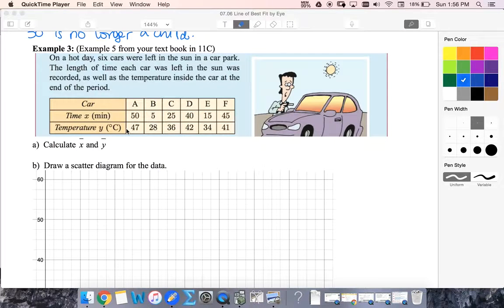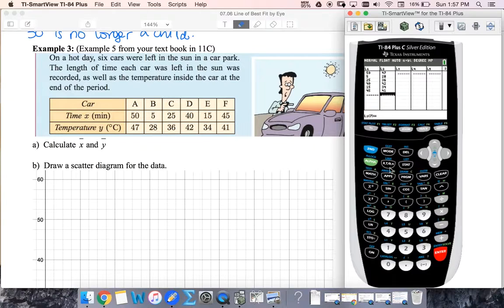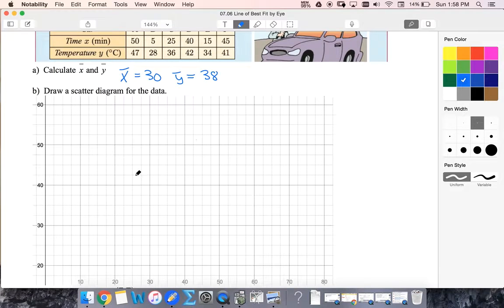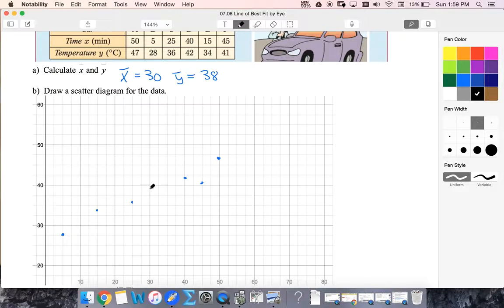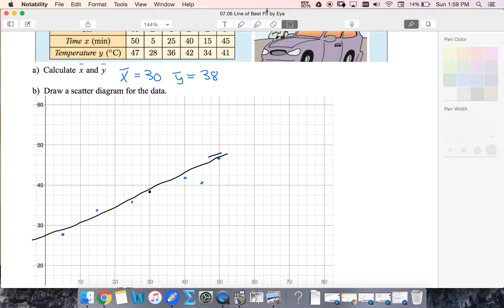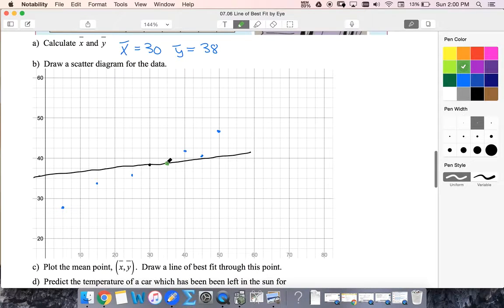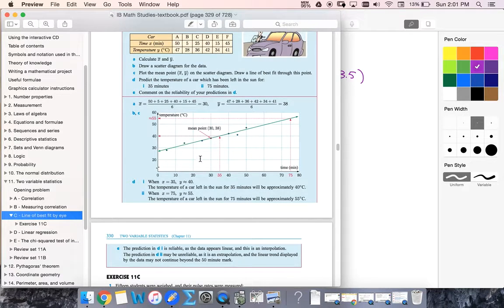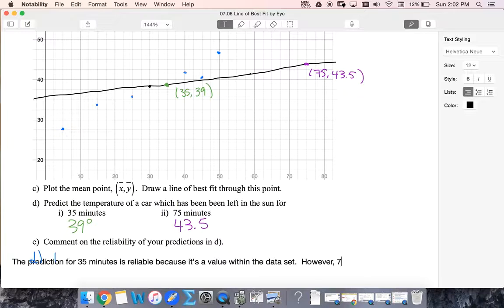07.06 Example 3 - Creating Line of Best Fit and predicting